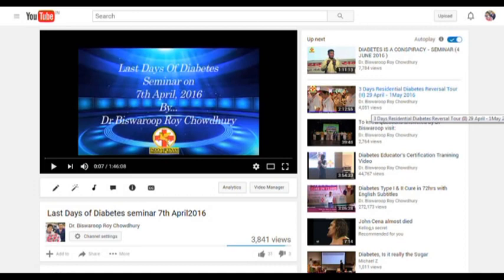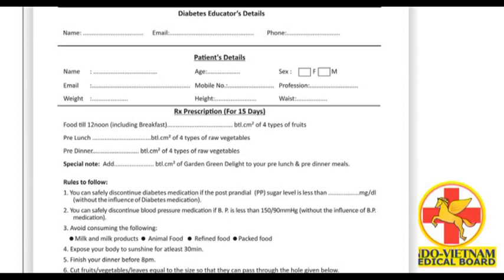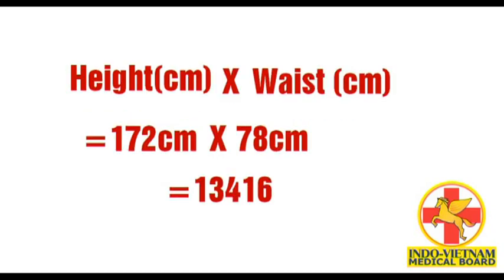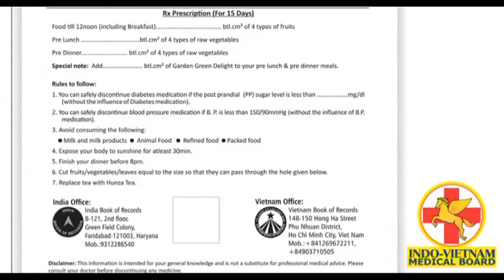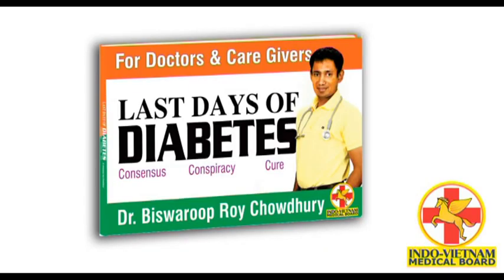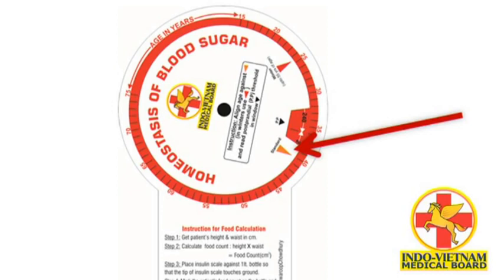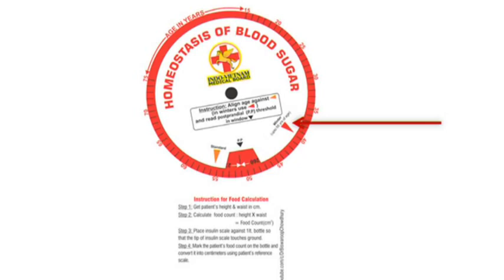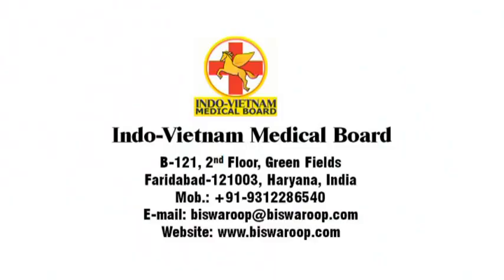Say Bye Bye To Diabetes? / Follow these easy Steps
Just follow these simple steps and instruction and youj will definitely feel the  difference.